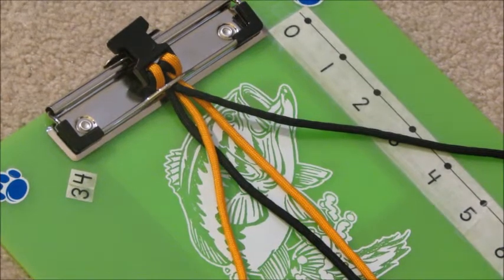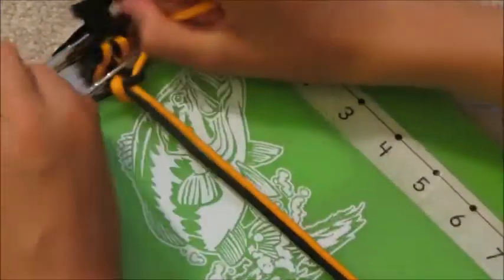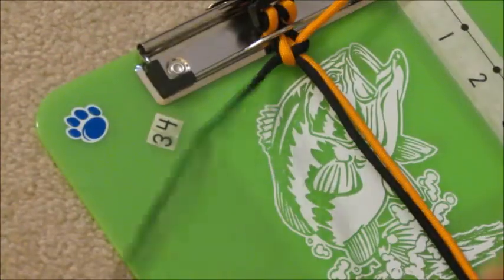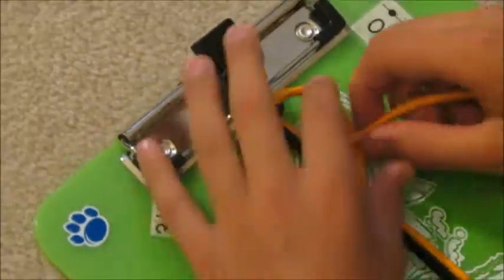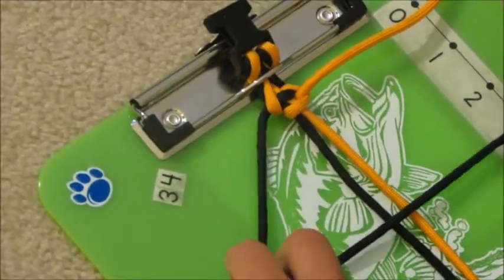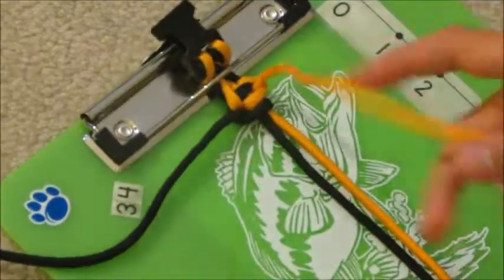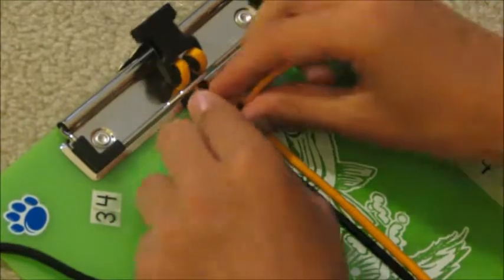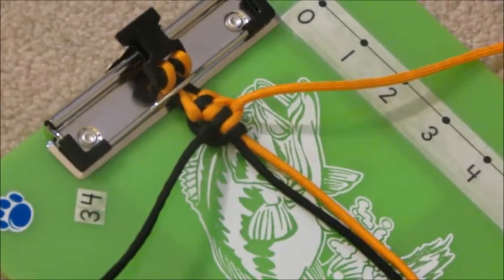How to Make a Paracord Bracelet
By: BartExpert

James shows us how to make a paracord bracelet with step by step instructions.
Thanks!

Daniel: @YellowVisor
For more info on paracord follow: @BBMparacord